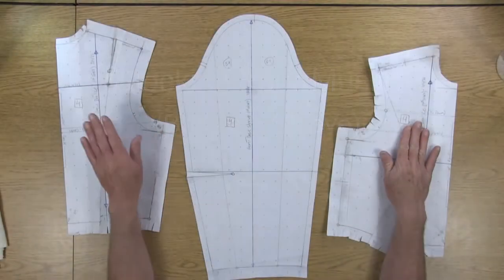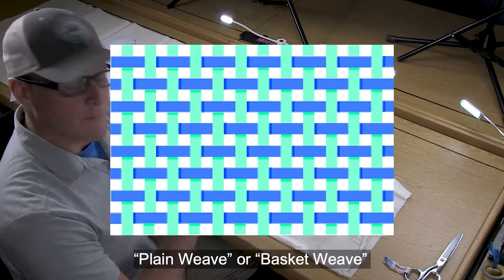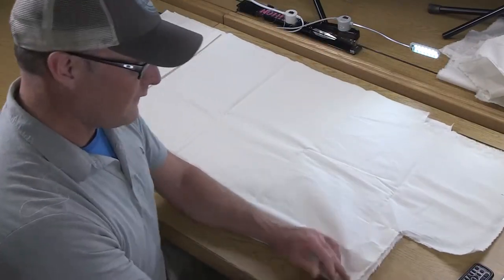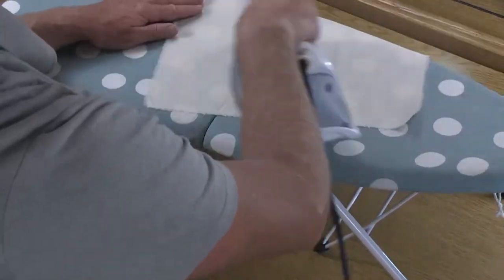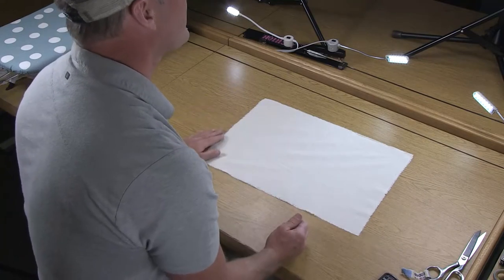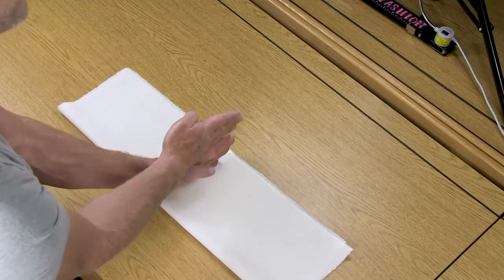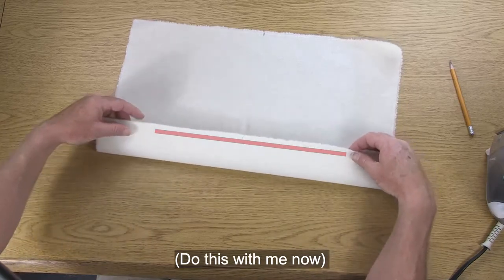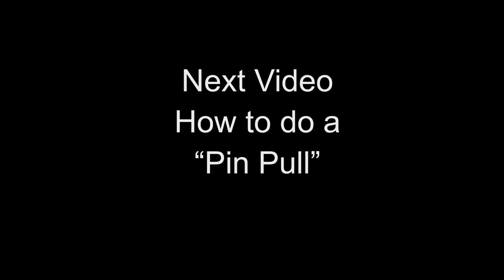Blocking Your Muslin | Bodice + Sleeve (Test Fitting)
This video covers the basics on BLOCKING your MUSLIN pieces to get ready to cut & sew your custom patterns and doing a "test fitting" with your model, dressform or yourself. In this series, I teach you the same techniques I learned from FIT (fashion school) and from working in the fashion industry.

There are more *videos before this series, that show you how we drafted the Bodice + Sleeve patterns, and now this is continuing with sewing them in muslin. Enjoy!